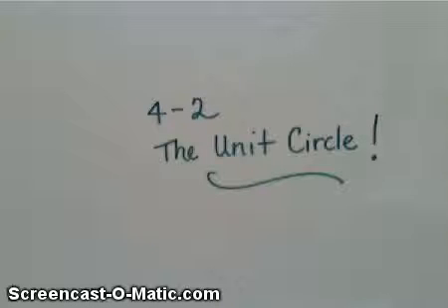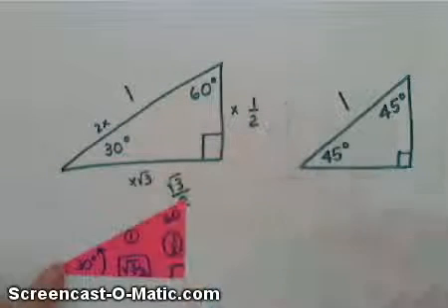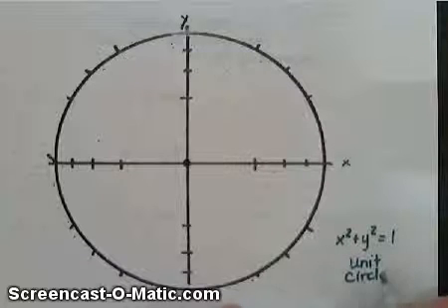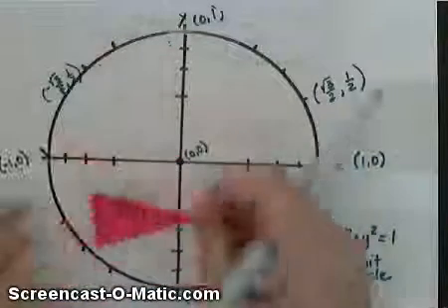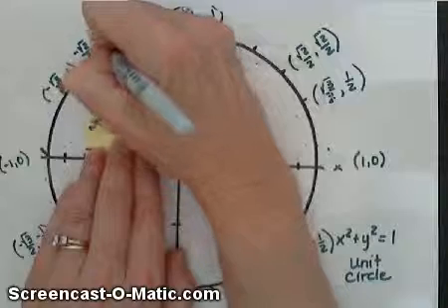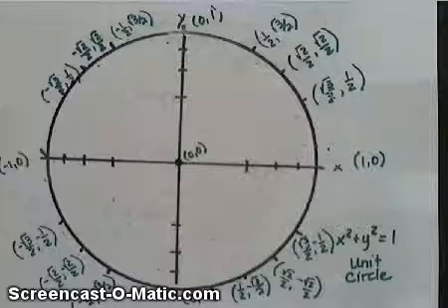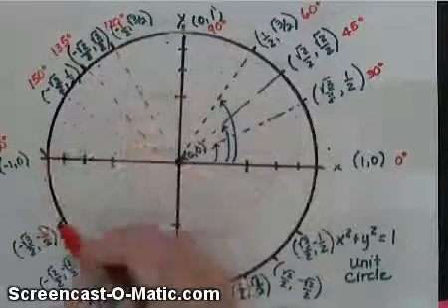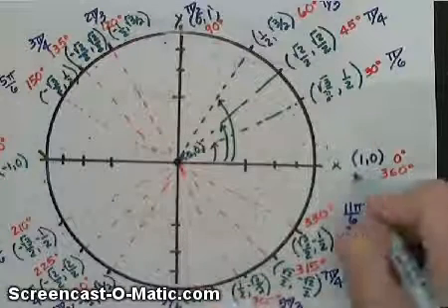Video 4 2